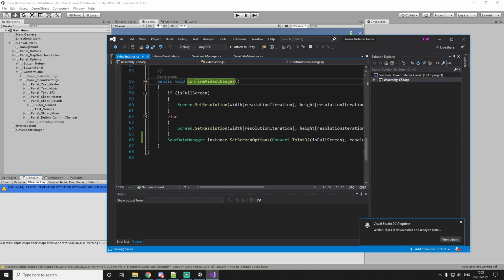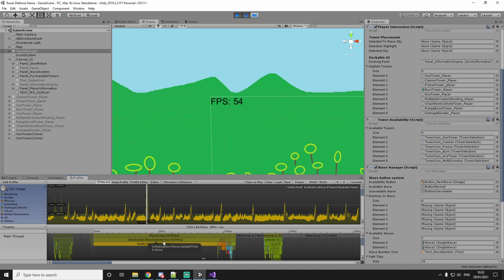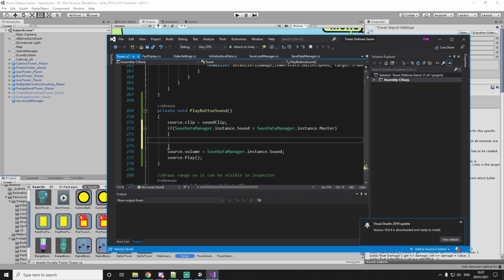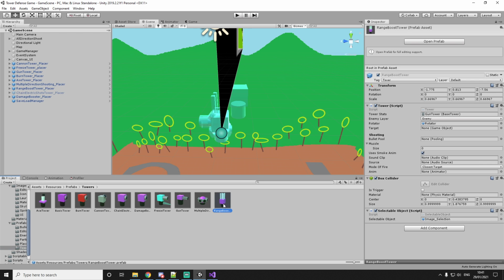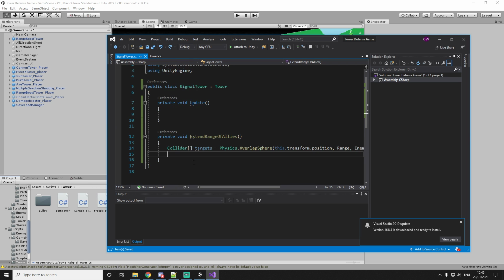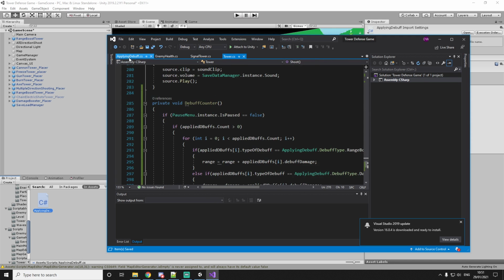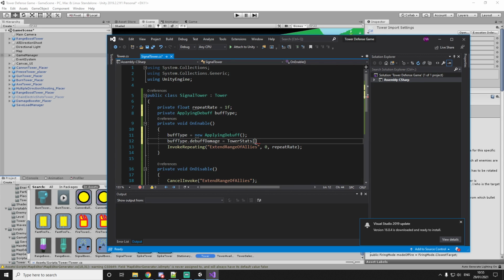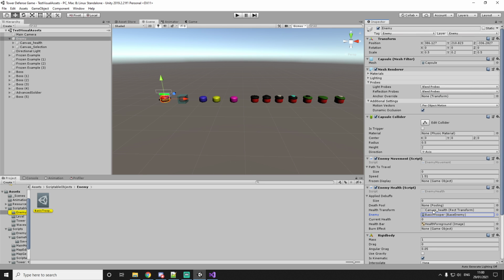Unity Make A Game: Twitch Live No prep just code Part 17 (2/2)